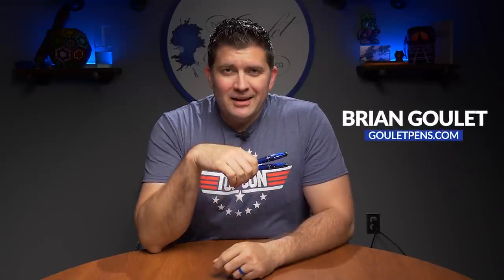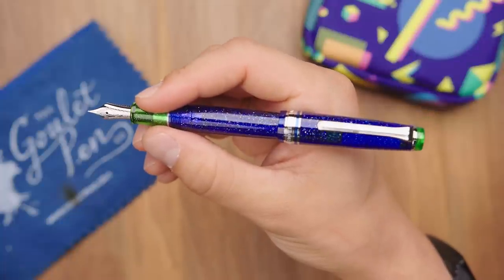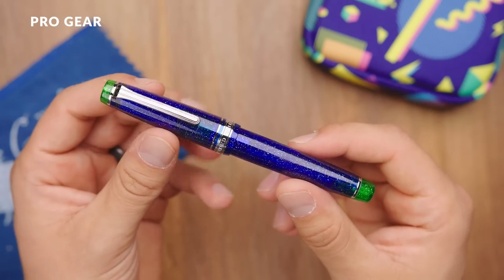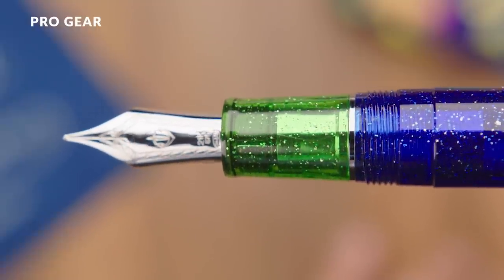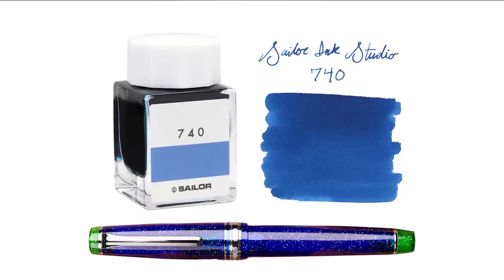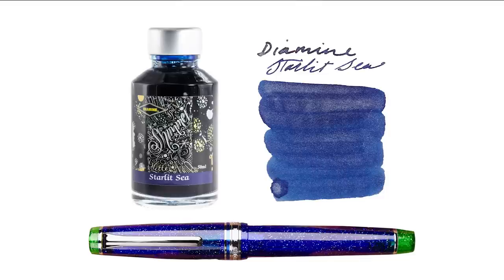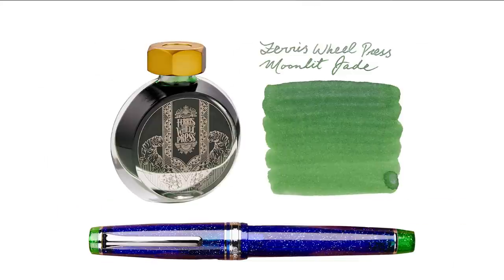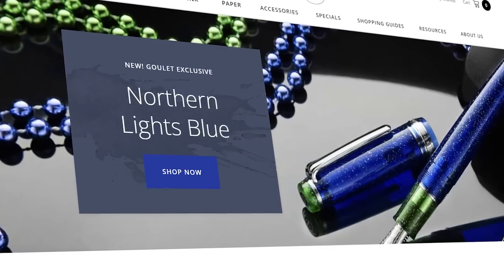Sailor Northern Lights BLUE - Hands On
Brian reveals the newest Goulet Pen Company Sailor exclusive! The "Northern Lights Blue" gets a showcase in this video as Brian covers BOTH versions of the pen, and pairs up some great ink combinations!

TIMESTAMPS:
0:00 Introduction & history
0:35 Visuals
1:40 In-hand overview
3:05 Nibs and details
4:11 Blue ink recommendations
6:47 Green ink recommendations
7:37 Pricing and availability